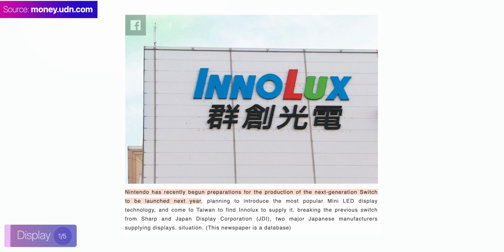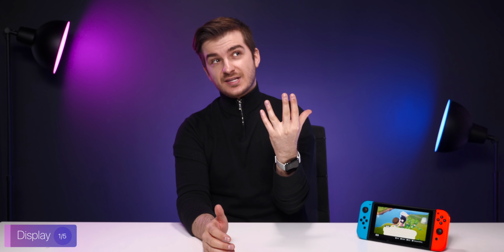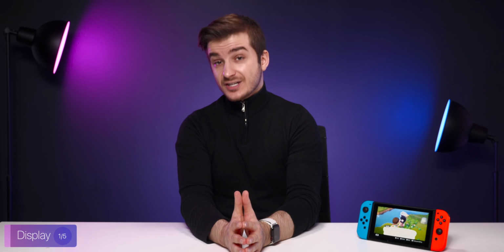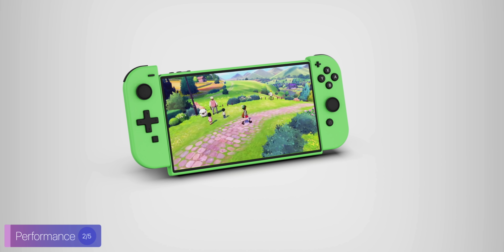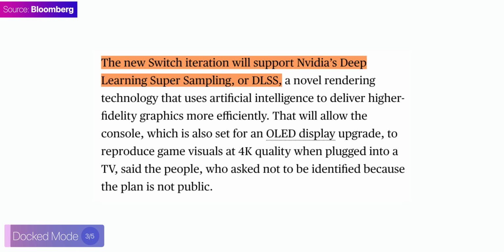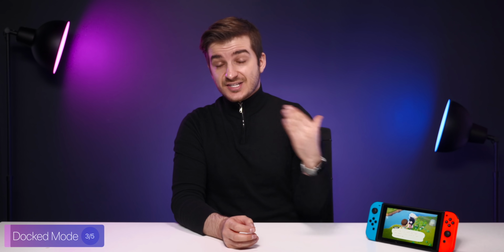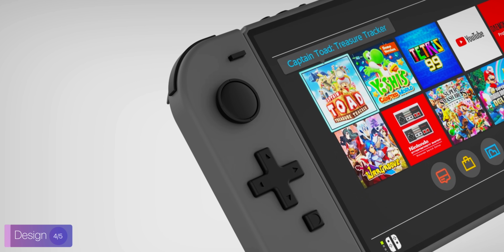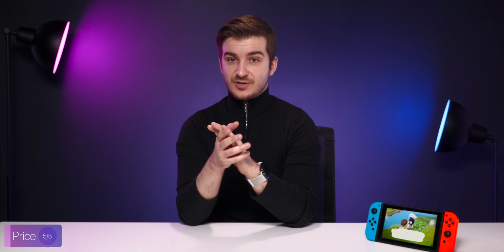Nintendo Switch 2 (Pro) LEAKED – PS5 & Xbox should be worried!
Nintendo Switch 2 (Pro) - Design, Graphics, Release Date!
- 🚨🚨🚨 An OUTSTANDING mobile RPG game!

Product Links:
▶ Nintendo Switch
▶ Nintendo Switch Lite
▶ Switch Pro Controller
▶ Switch Charge & Play Clutch
▶ Switch SD Card